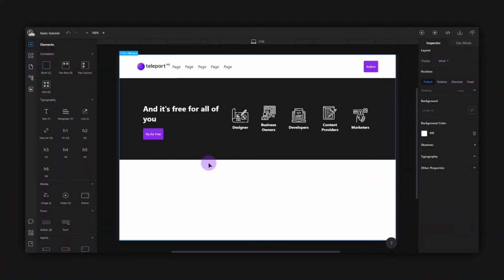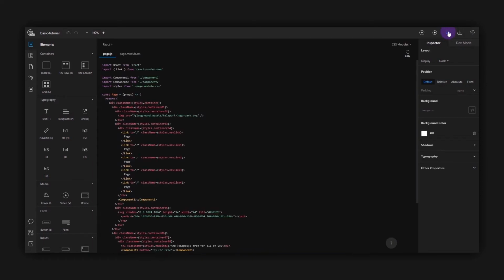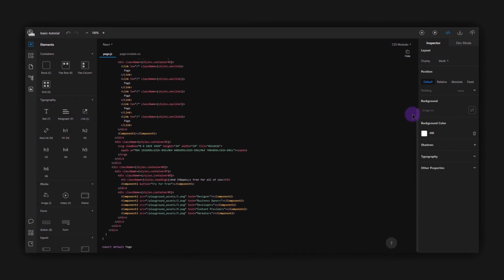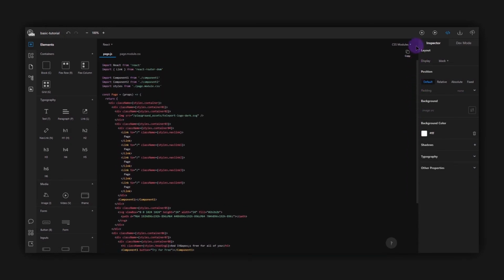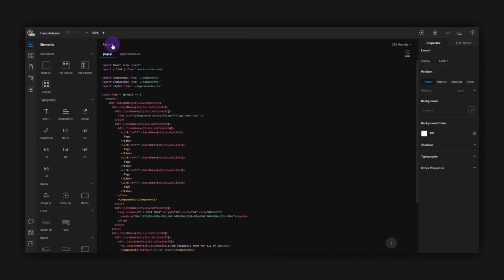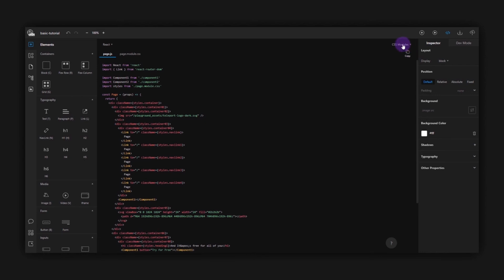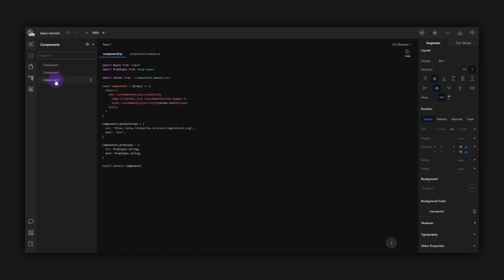(Outdated) 7. How To Grab Code and Export Project | teleportHQ Playground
Learn how to:
- Grab the generated code
- Change the flavor of the generated code
- Continue work on CodeSandbox or GitHub
- Export project .zip file to your device